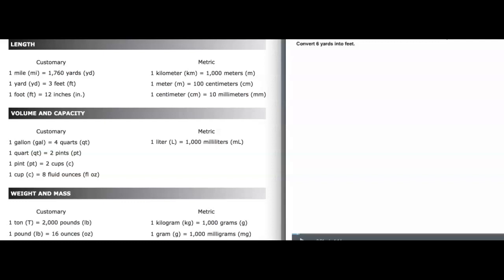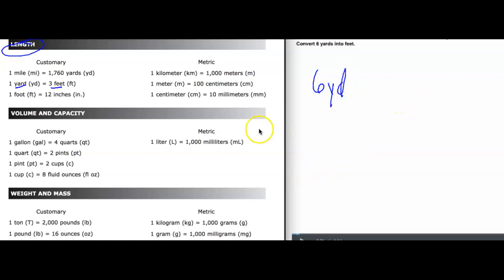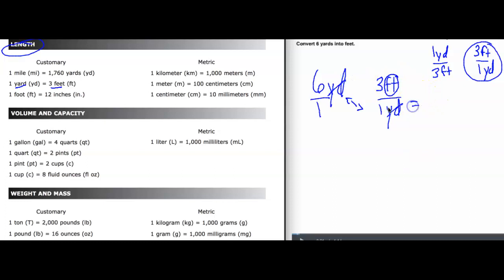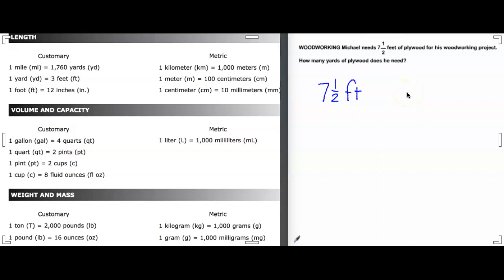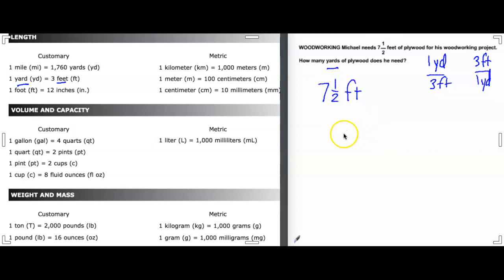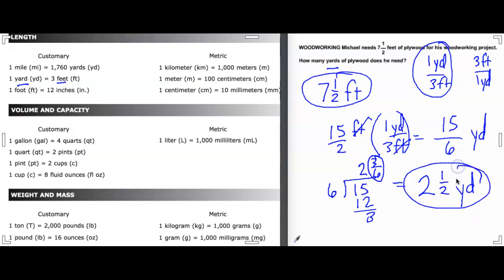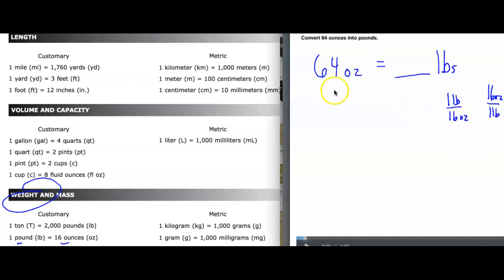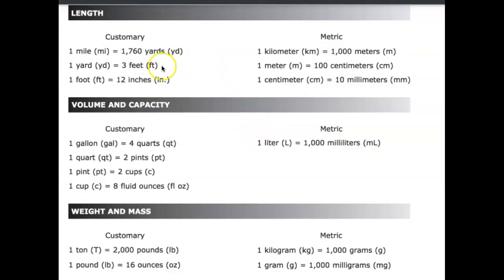unit rates to convert measurement units